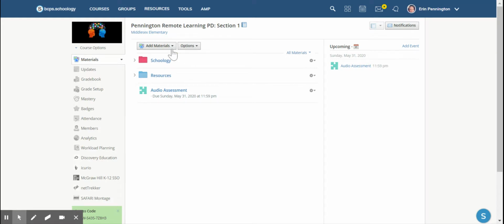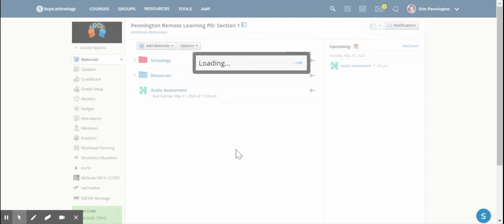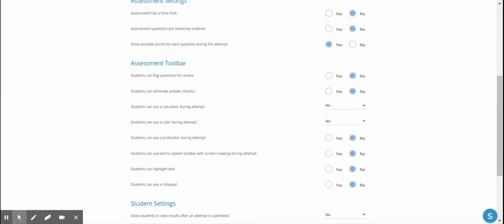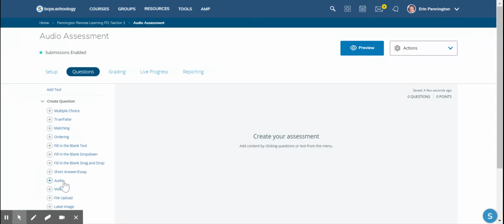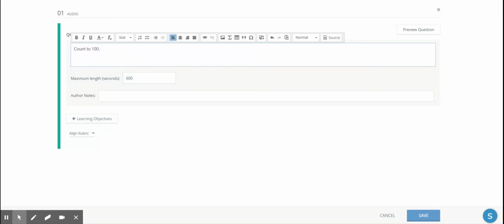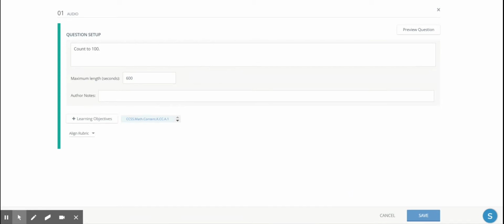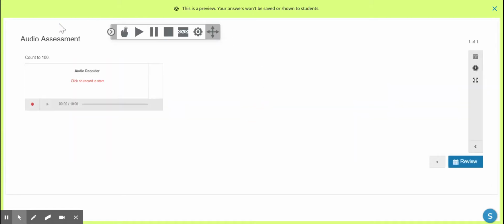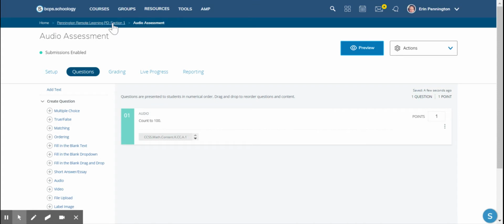Pennington Remote Learning PD: Section 1 | Schoology